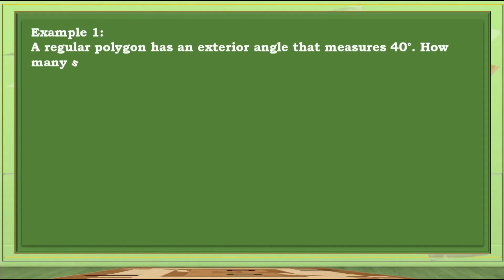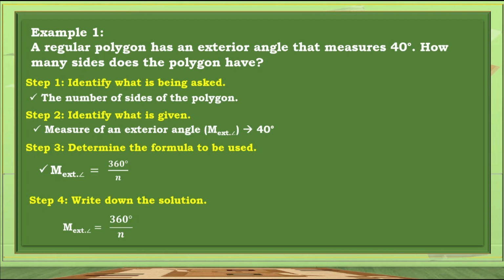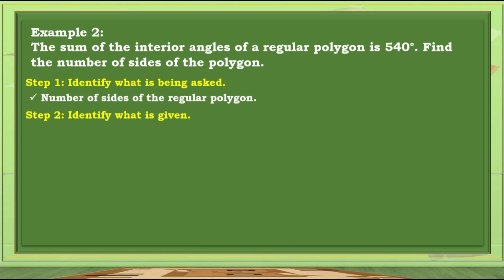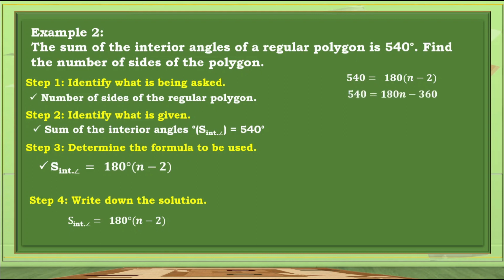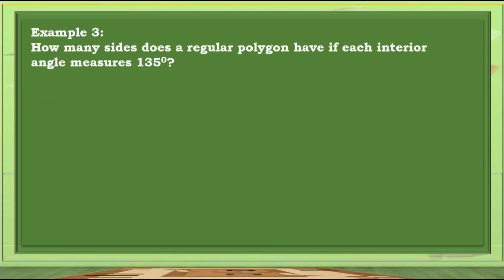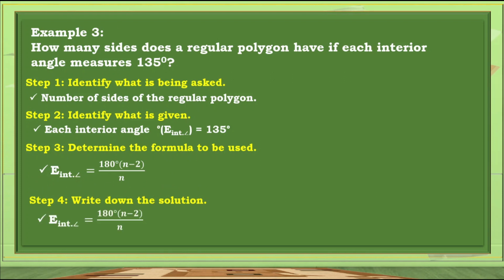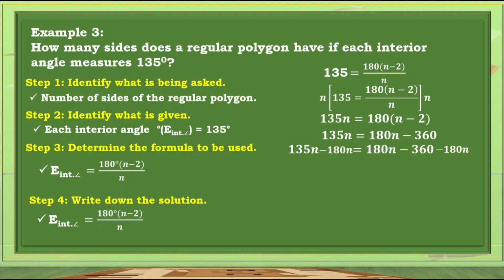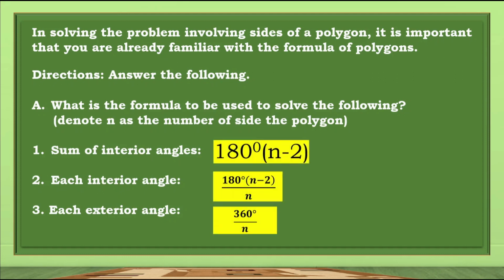MATH7_PROBLEM SOLVING INVOLVING SIDES OF A POLYGON